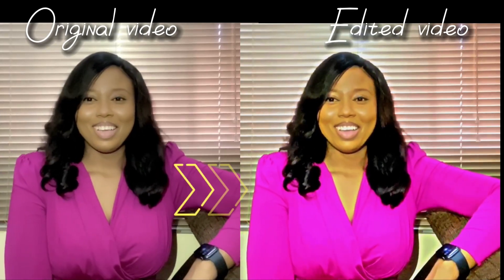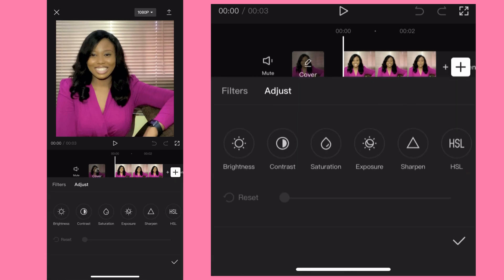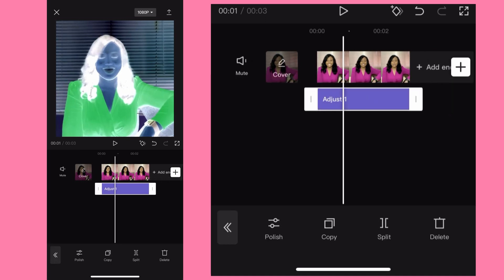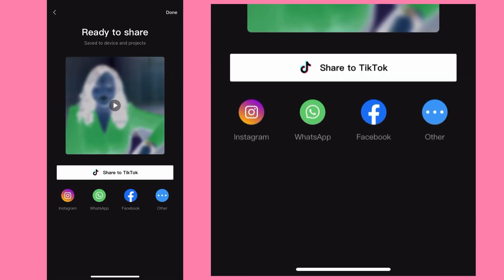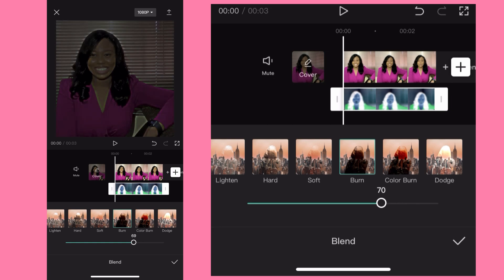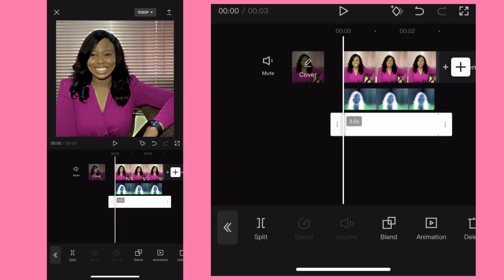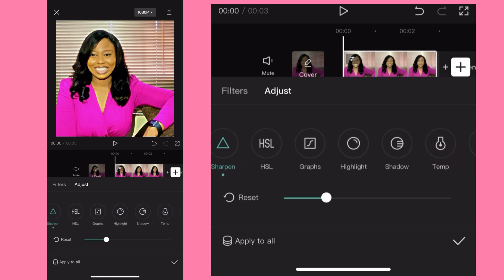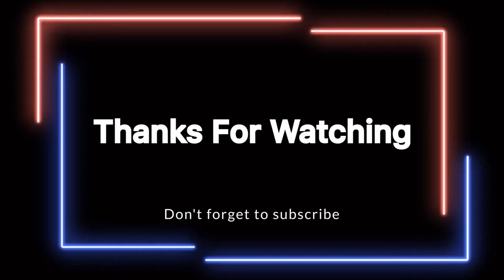How to convert normal video to 4k video on phone | Capcut 4k quality tutorial 2023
This is a quick and well detailed tutorial on how to convert normal videos on your phone to 4K Ultra HD using the capcut app

You don’t have to upload low quality videos anymore

Its Avery easy tutorial on how you can get 4K ultra HD video on your phone

My name is Chisom Belinda, a Holistic Wellness personnel and a skincare junkie who works as a video spokesperson and loves smartphone videography

Join my telegram channel if you are on telegram, to stay updated when I post new videos